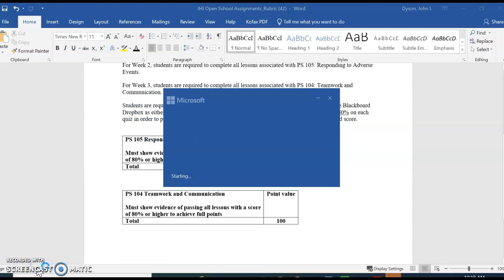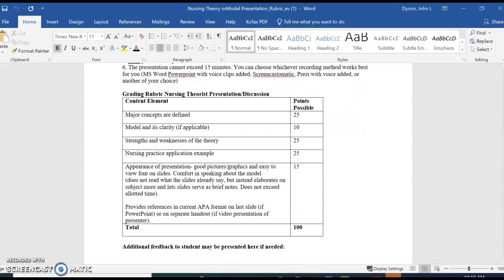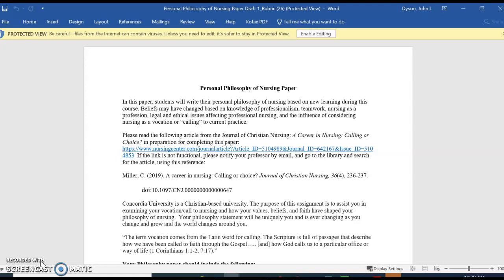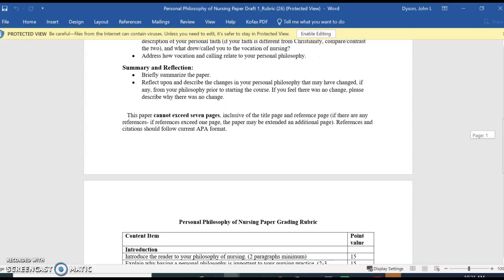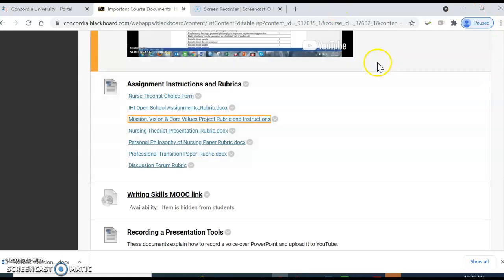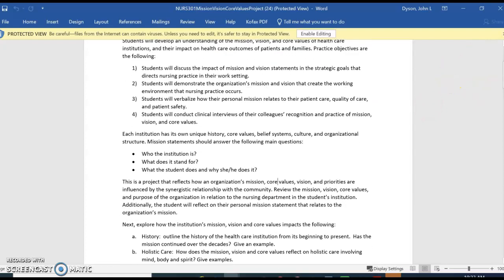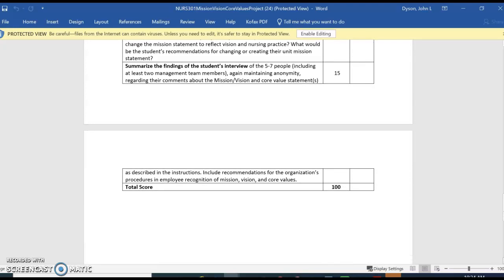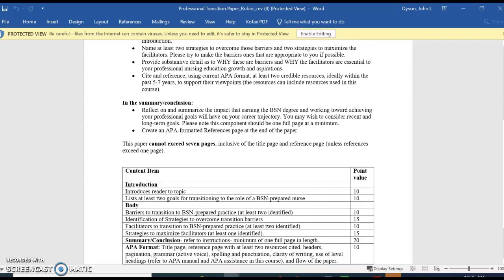NURS301 Course Projects